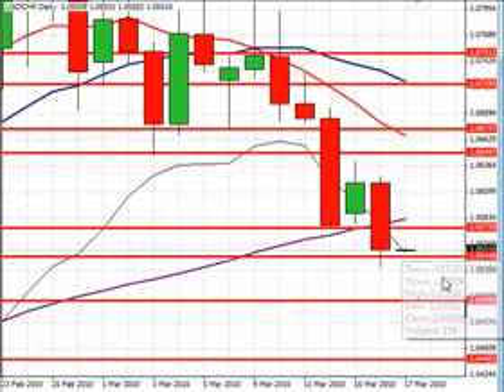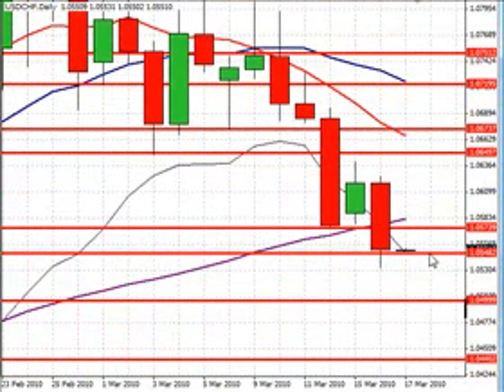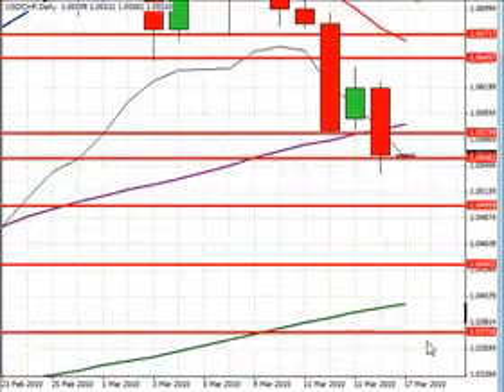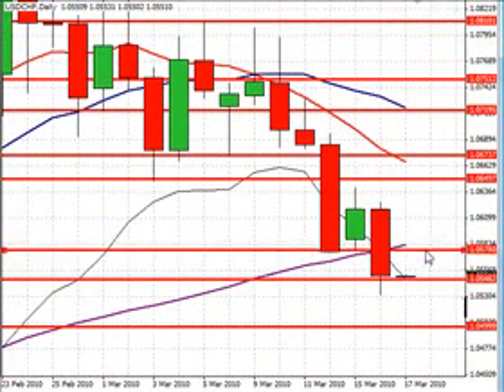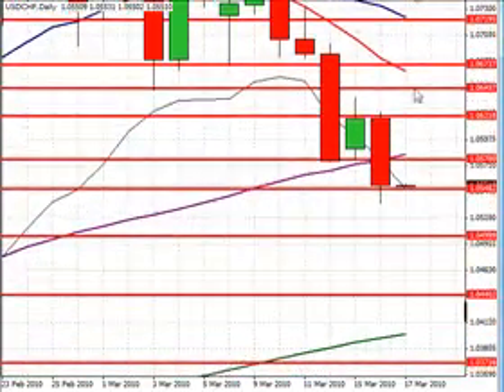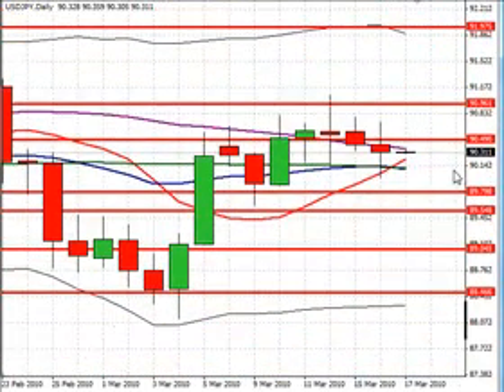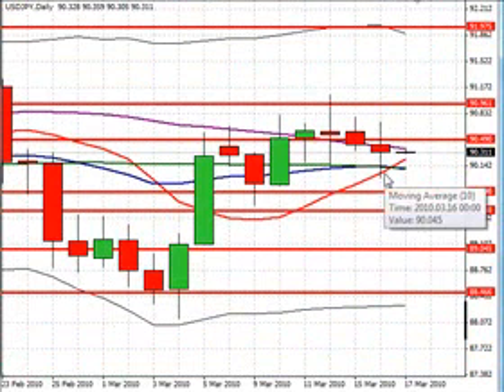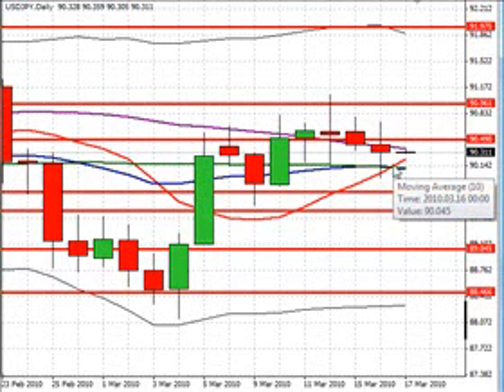[TheFxEdge.com] Free Trading Video For March 17th, 2010